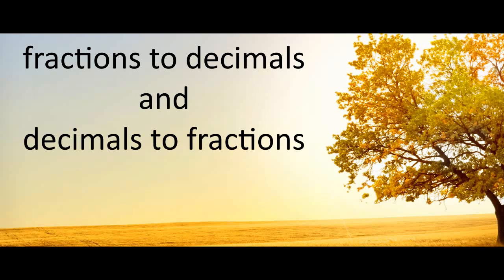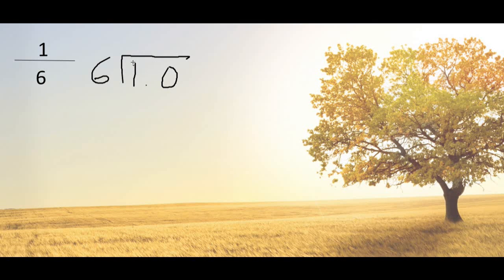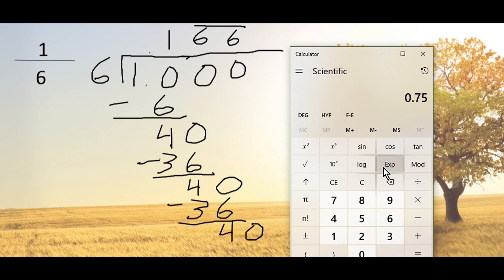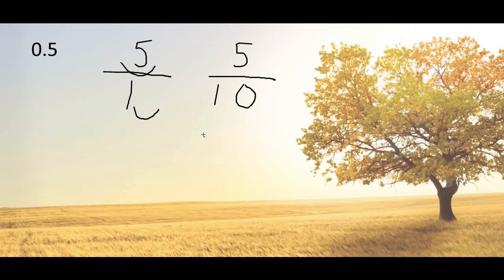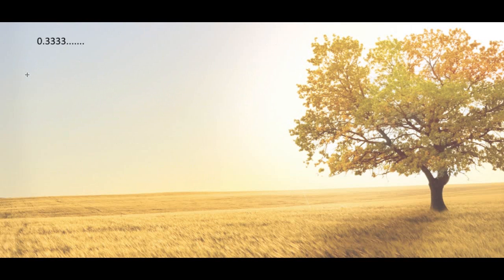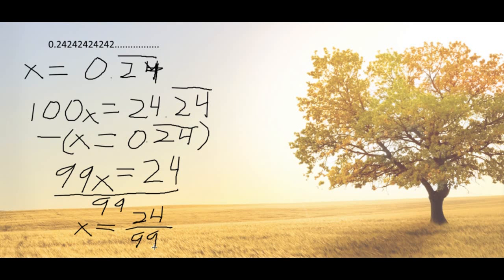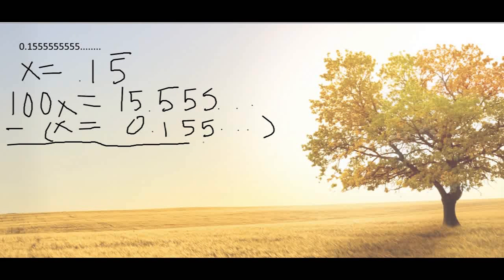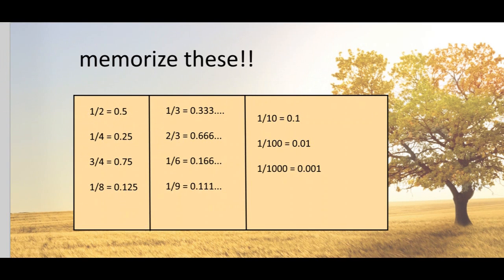Converting fractions to decimals and decimals to fractions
In this video we go over three techniques.
1) How to convert fractions to decimals.
2) How to convert non repeating decimals into fractions.
3) How to convert repeating decimals into fractions.

Numerous examples are included for each technique.  Please comment with any feedback that might make the videos more helpful.